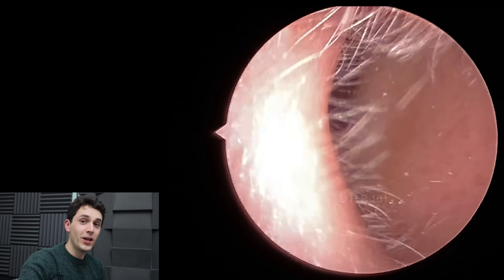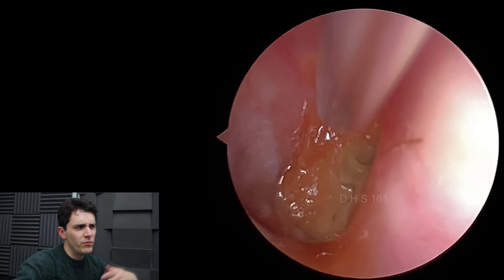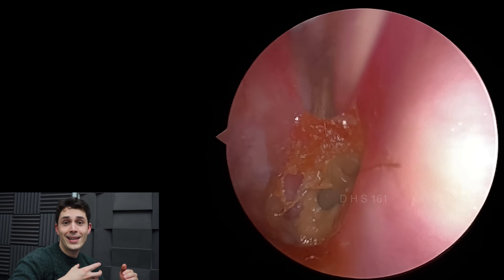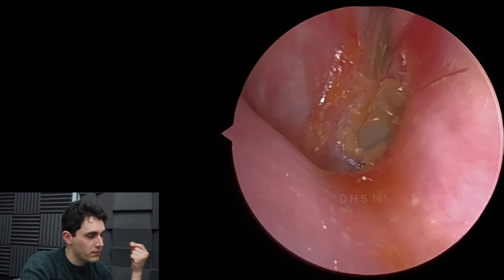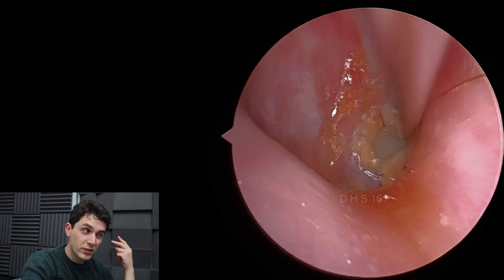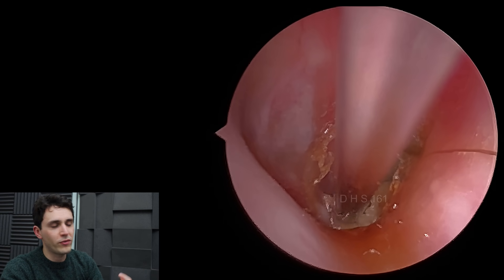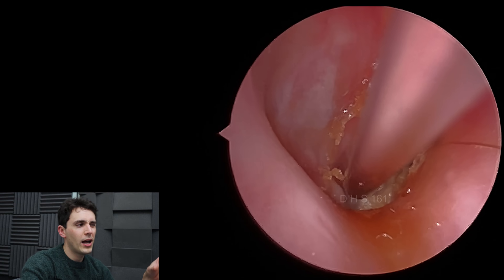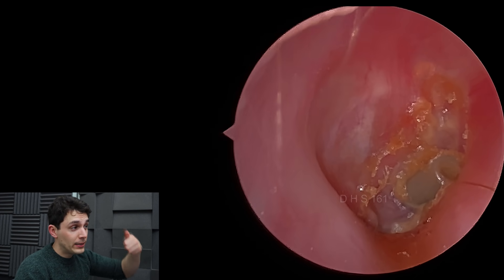Tympanostomy Tube Cleaned (Eardrum Tube)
(161)